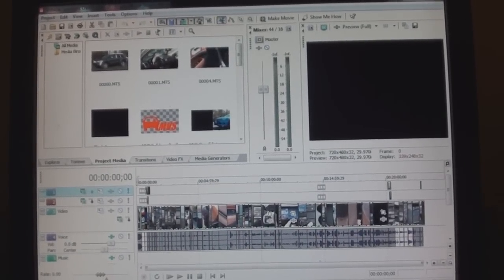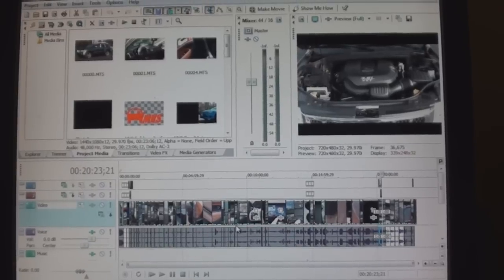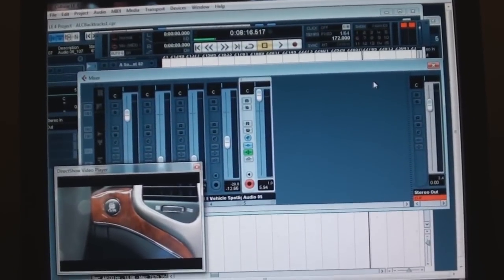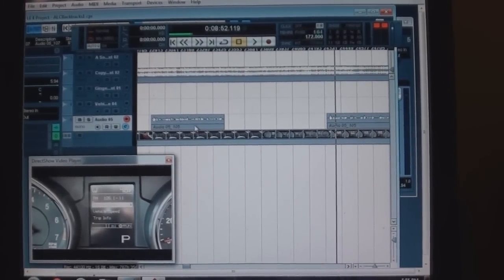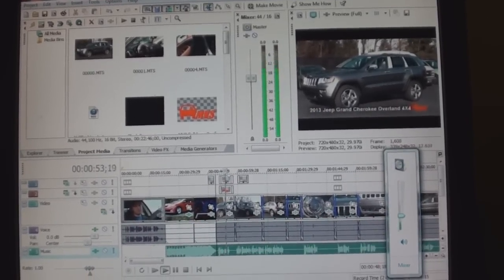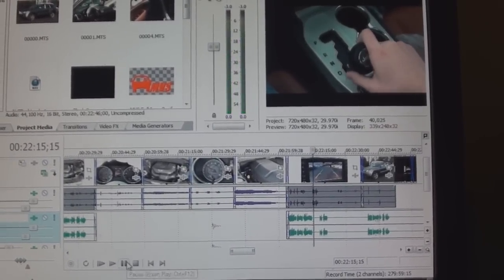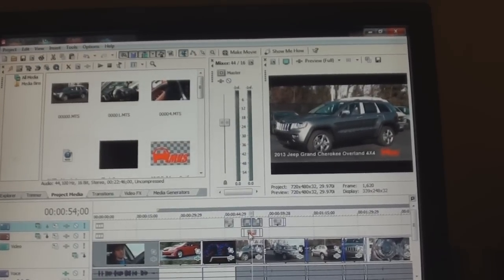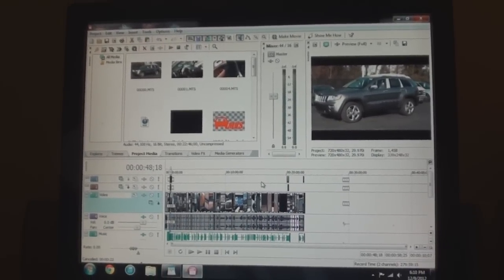MVS - "The Making Of..."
Ever wonder how MVS is made? Well, I made a brief video on how a feature is finished.